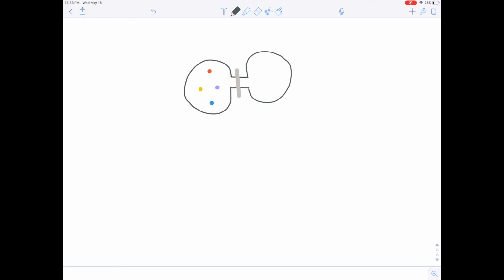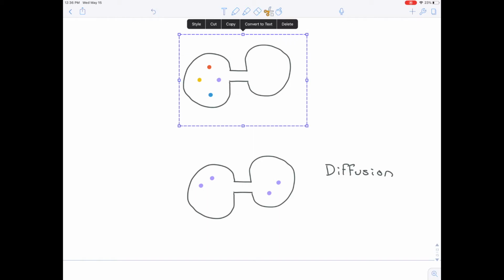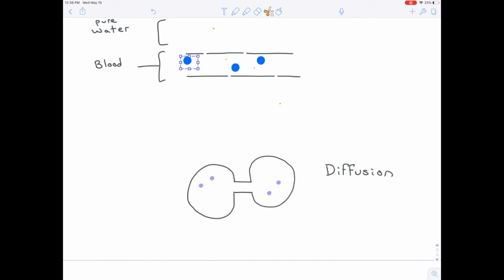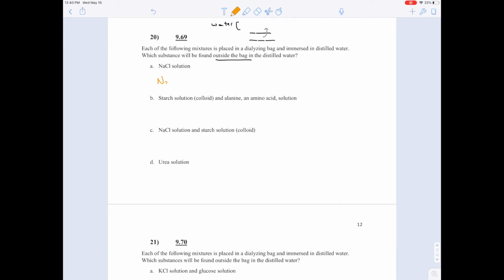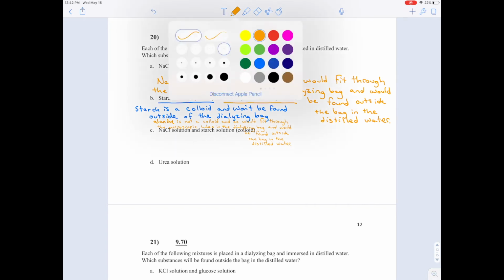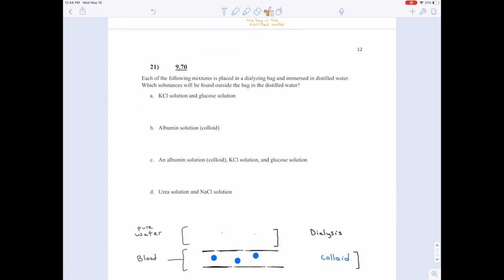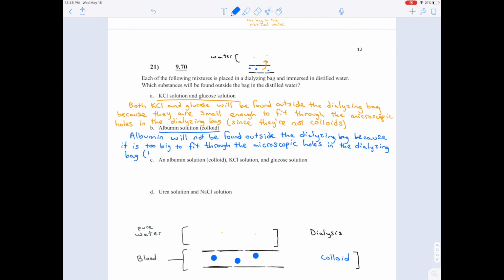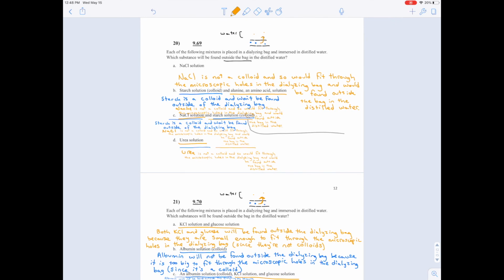Chapter 9 Exercises 20 and 21 Dialysis and Colloids